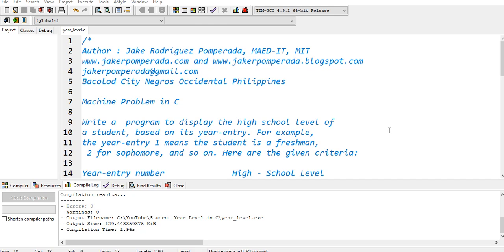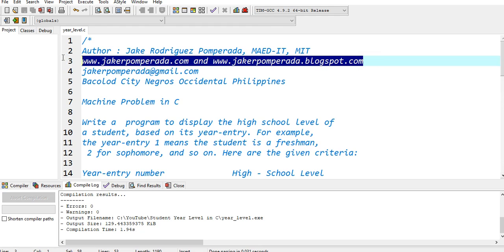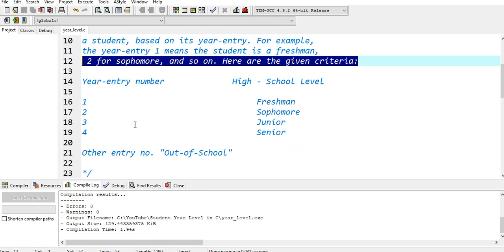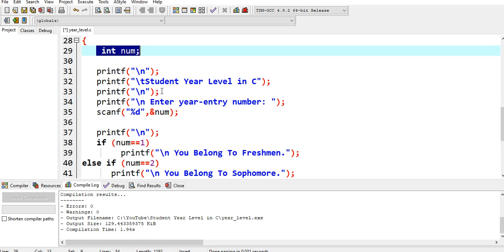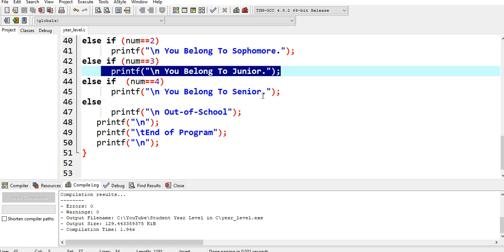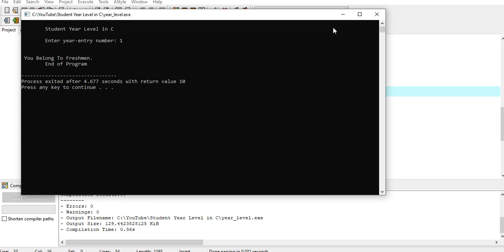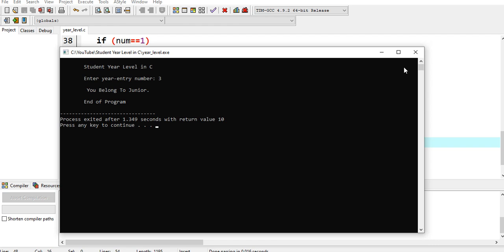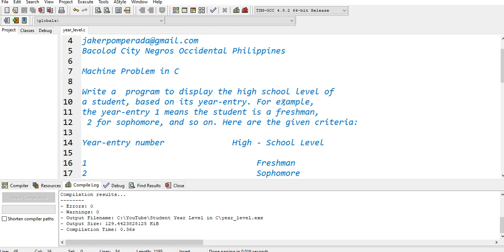Student Year Level in C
Machine Problem in C

Write a  program to display the high school level of  a student, based on its year-entry. For example,

the year-entry 1 means the student is a freshman,  2 for sophomore, and so on. Here are the given criteria:

Year-entry number                                 High - School Level

1         Freshman

2         Sophomore

3         Junior

4         Senior

Other entry no. "Out-of-School"